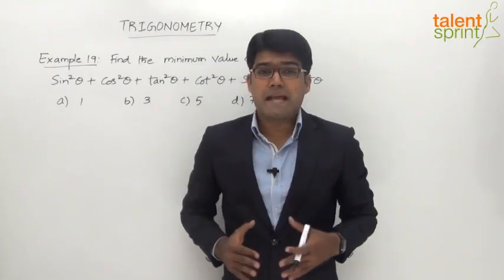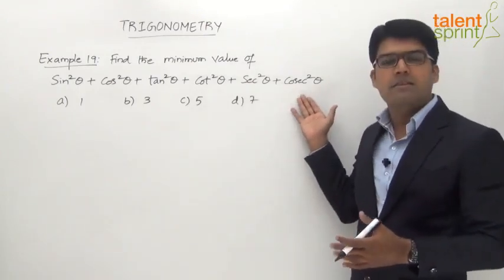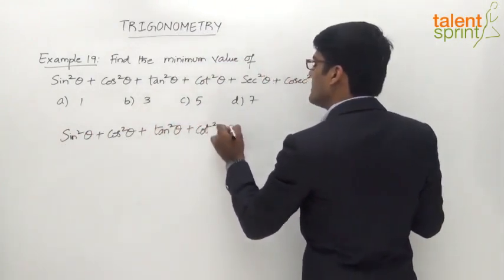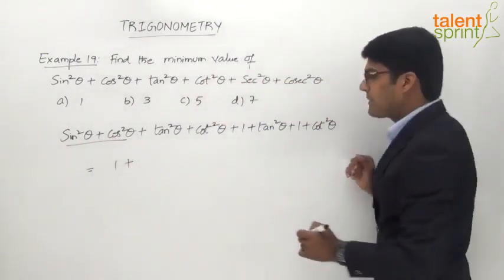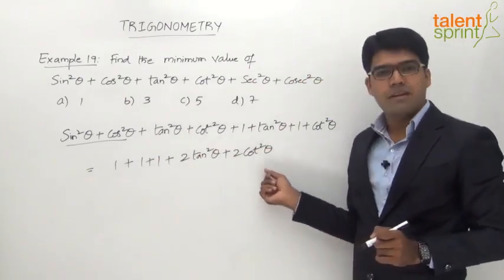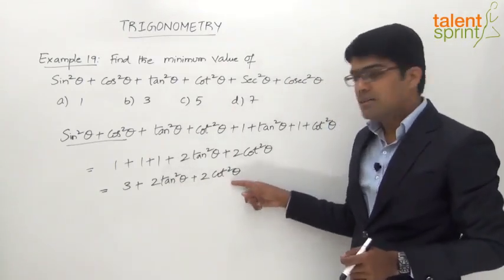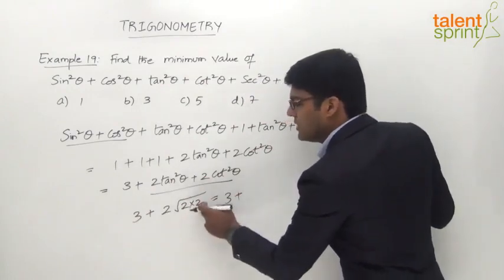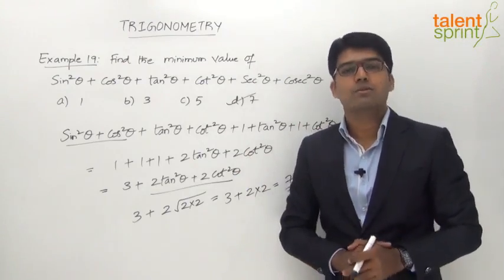Trigonometry | Example - 19 | Quantitative Aptitude | TalentSprint Aptitude Prep